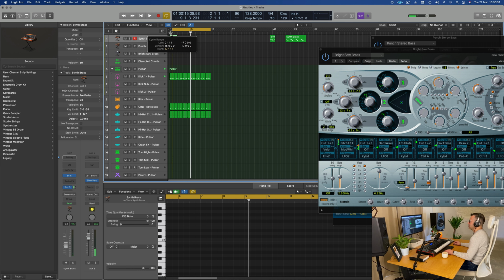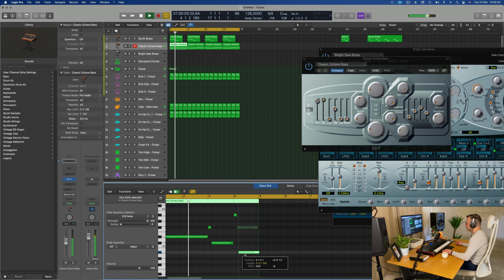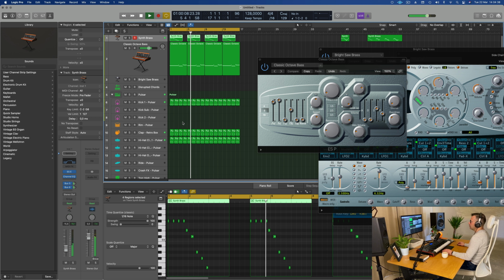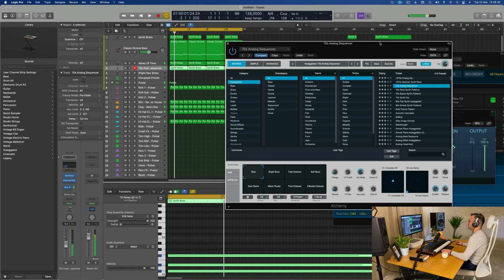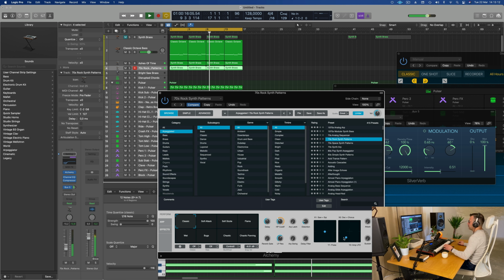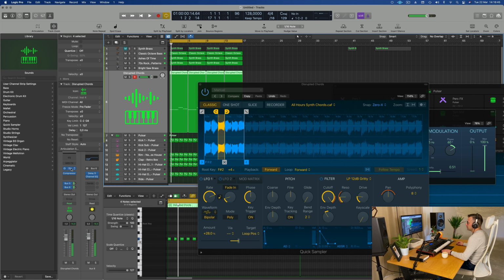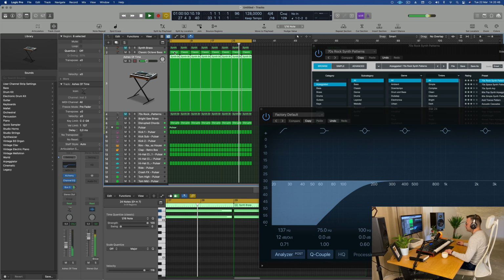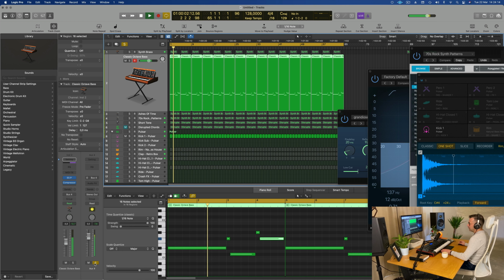How to Make Melodic Techno Like Boris Brejcha & Kölsch (Logic Synths) | Live Electronic Music #277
How to make melodic techno in Logic Pro X with Logic synths, inspired by the sound of Boris Brejcha and Kölsch. In this Live Electronic Music Tutorial (episode 277) I freestyle at 128 BPM over a basic kick, clap and hat and blend melodic techno with progressive and a touch of trance. For once I start with the lead: a brass sound from the Logic synths that I play into a SilverVerb bus, quantize and pick the best take from. I add a Delay Designer send, play a punchy stereo bass on ES P, keep only the subs and sidechain it to the kick. Then a rim and open hats, an Alchemy background pad made from the lead chords, the same chord on an arp that I sidechain heavily, a waveform trick you can automate, a groove part from the Logic Sampler and an old Logic synth for chunk. I end with a trick I now use on every track: kick and bass on a mono bus. If you want to learn how to produce melodic techno or progressive techno with stock plugins only, this episode shows why it pays to go deep into the synths you already have.

🎧 Inspired by: Boris Brejcha, Kölsch (also: Stephan Bodzin, Tale of Us)
🎛️ Made with: Logic Pro X, SilverVerb, Delay Designer, ES P, Alchemy, Sampler

The track from this session as a project for Logic Pro X, Ableton Live and FL Studio, with the samples and presets.

In this melodic techno production tutorial you will learn how to:
Set up a freestyle session at 128 BPM with a basic beat
Play a brass lead from the Logic synths and add SilverVerb
Quantize first, then pick the best take and keep the rest aside
Add a Delay Designer send and cut the lows of reverbs and delays
Put an idea down fast and make it better later
Play a punchy stereo bass on ES P and keep only the subs
Sidechain the bass to the kick with a fast attack at 4:1
Close the cutoff on a rich brass wave and add a notch
Fill the groove with a rim and open hats
Build an Alchemy background pad from the lead chords
Play the same chord on an arp and sidechain it heavily
Automate the waveform shape for a chaotic, trippy breakdown
Add a groove part from the Logic Sampler and sidechain most parts
Send kick and bass to a mono bus for more punch in the club

CHAPTERS
00:00 Intro, episode 277
00:38 A freestyle at 128 BPM
01:43 The beat and a brass sound
02:21 A SilverVerb bus
03:37 Quantize and pick the best take
05:49 A Delay Designer send
06:26 Cutting the lows of reverbs and delays
06:39 ES P punchy stereo bass
08:05 Put the idea down, perfect it later
11:17 Keeping only the subs
11:37 Sidechain the bass to the kick, 4:1
12:32 Mixing the brass, cutoff and a notch
13:29 More percussion, a rim and open hats
14:45 A simple chord from the lead
15:28 An Alchemy background pad
17:35 The same chord on an arp
19:48 Sidechaining the arp heavily
21:36 Automating the waveform shape
22:24 Going deep into the Logic synths
23:02 A groove part from the Logic Sampler
25:03 Sidechain on most parts
30:09 An old Logic synth for chunk
31:40 Turning the idea into a template
32:42 Kick and bass on a mono bus
33:35 Wrap up